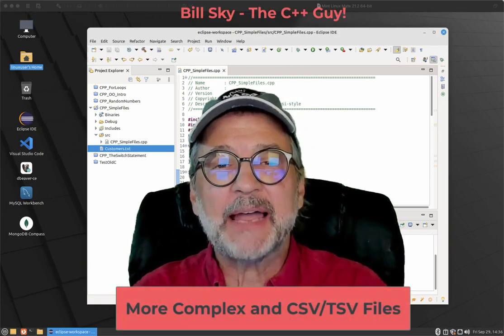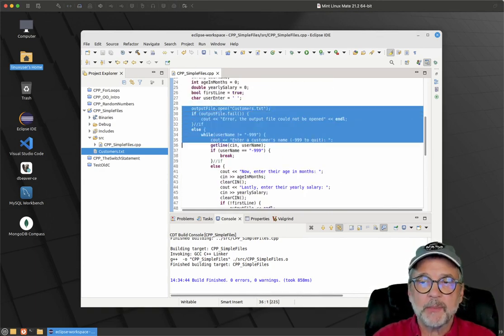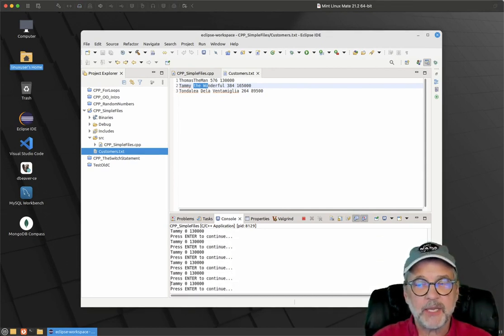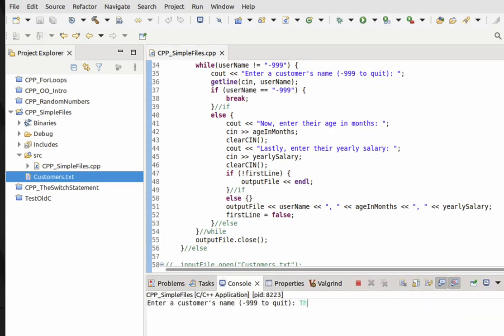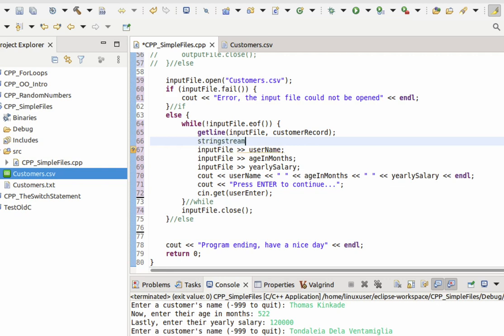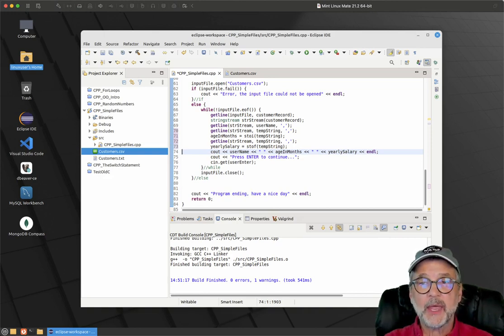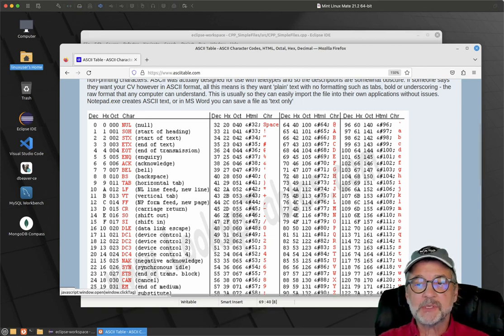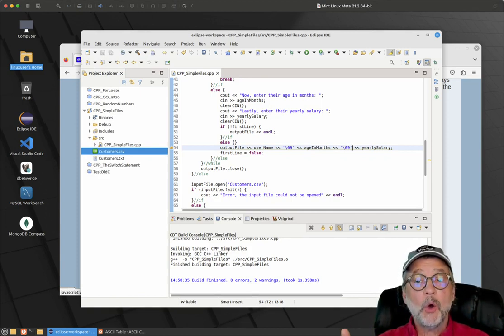C++ 16c: Comma Separated Value (CSV) Files in C++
You're going to learn about more advanced files, and how to solve problems with both Command Separated Value (CSV) files and even Tab Separated Value (TSV) files.